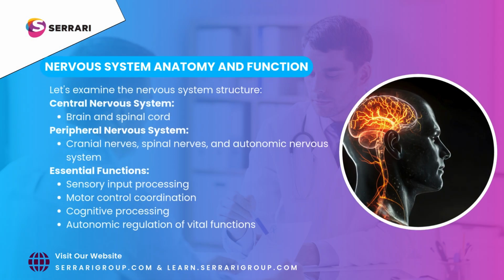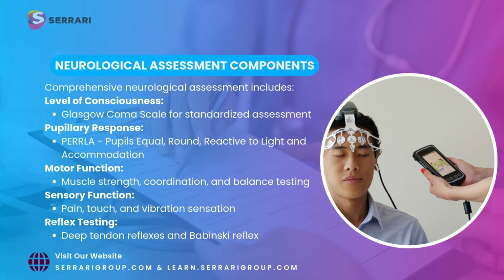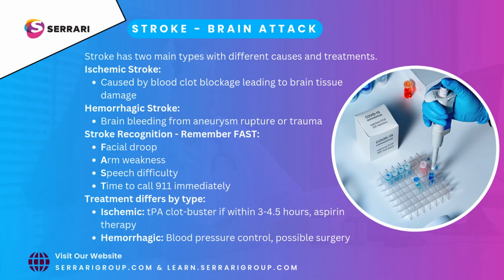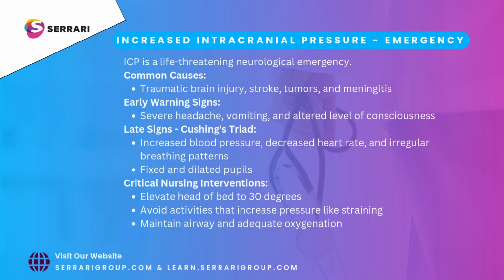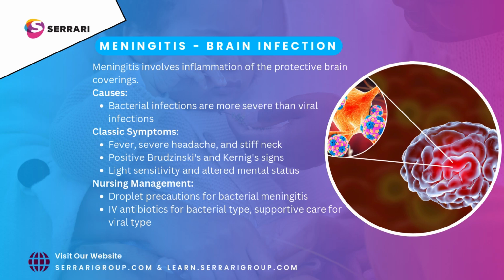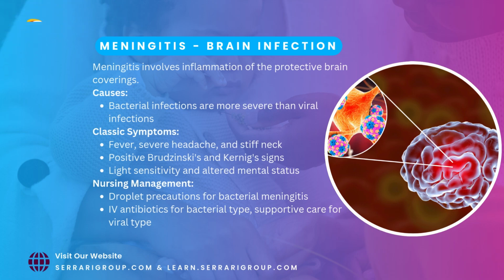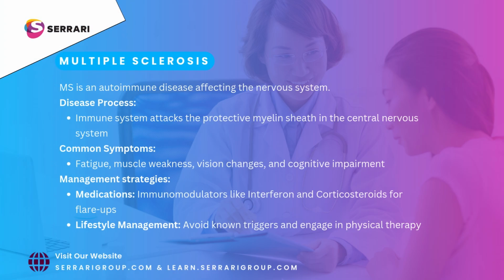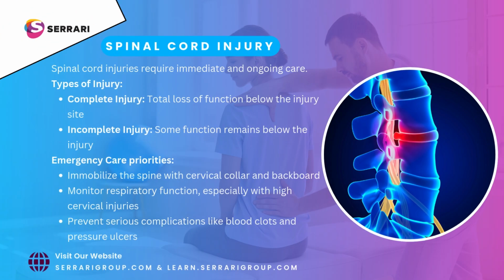HESI Exit Neurological System | Brain, Nerves & Exam Review Made Simple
The neurological system controls everything from thoughts and memory to movement and reflexes. This HESI Exit review makes the complex simple so you can approach neuro questions with confidence.

✅ Brain, spinal cord & peripheral nerves explained
✅ Key neuro disorders & nursing considerations
✅ Exam tips for HESI Exit success

Study smarter and boost your test readiness today.